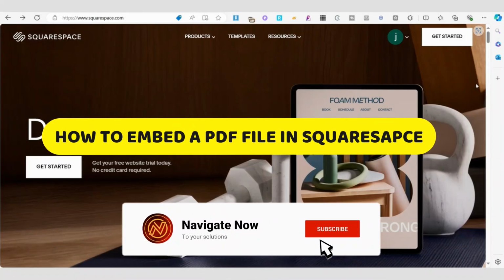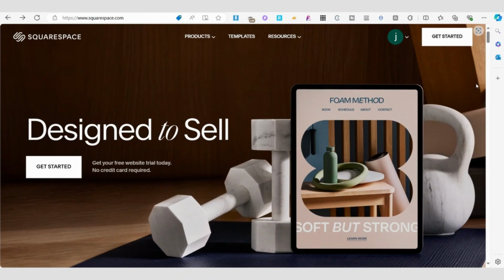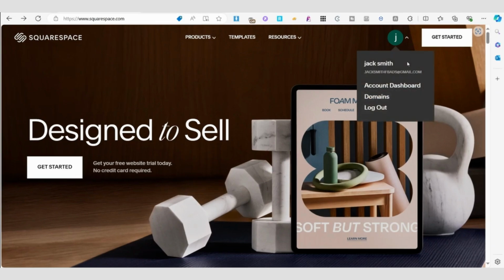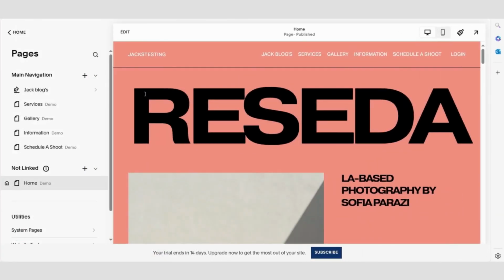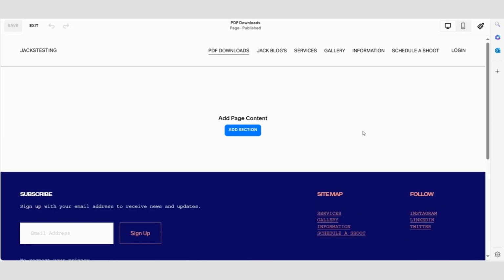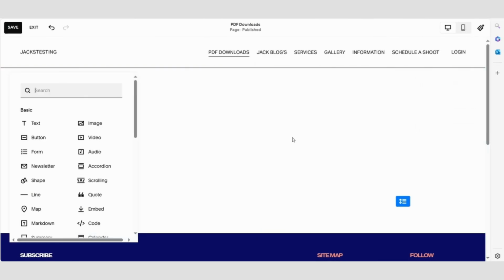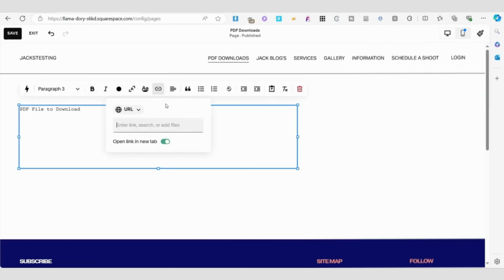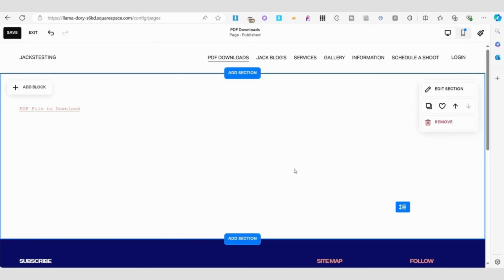How to Embed a PDF File in Squarespace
In This Video, learn .How to Embed a PDF File in Squarespace.
embed pdf file. squarespace,